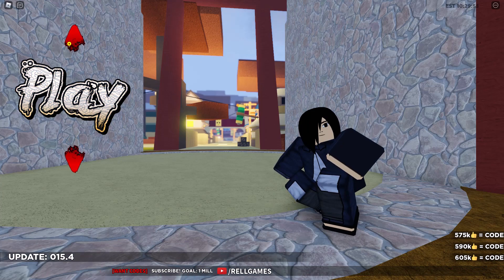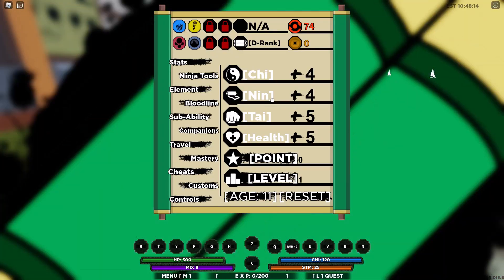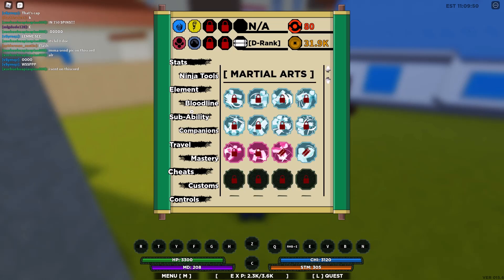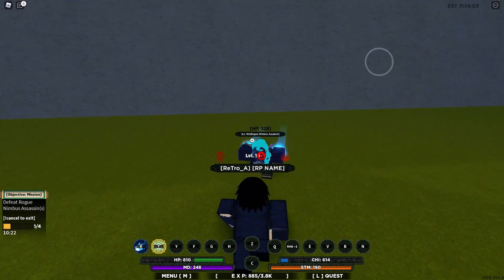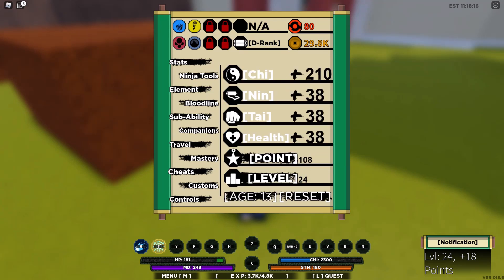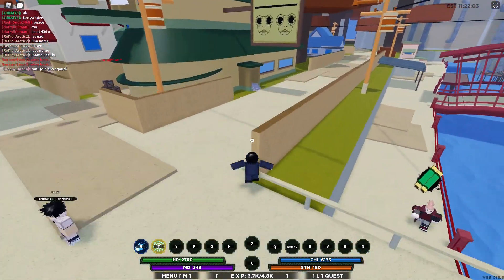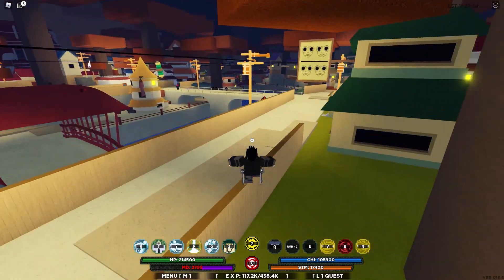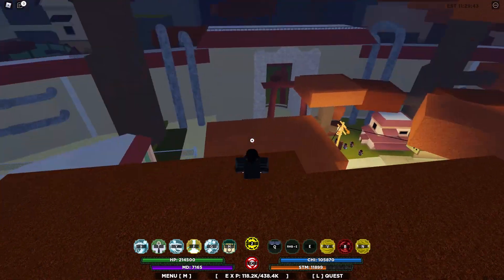How To Play Shindo Life | Roblox | Shinobi Life 2 | Keybinds (check description)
a lot of new players are overwhelmed by this game and stop playing after the first few minutes (this happened to me) so i created a video that will hopefully help you in playing this game. wow dat was long lol

0:00 Elements - Bloodlines
2:16 Keybinds
3:41 Menu & Quest
4:10 Step 1: Logs
5:23 Step 2: Stats
7:29 Step 3: Green Scroll Quests
12:31 Ramen
13:12 Commands - Playing With Friends
15:35 Modes - Bloodlines
19:10 Sub-Ability
20:18 Boss Quests
21:50 Outro

Keybinds (PC):
W,A,S,D + SHIFT = Run
W,A,S,D + X = Dash
R,T,Y,F,G,H = Element & Sub-Ability Moves
V,B,N = Bloodline Moves
RMB Q,E = Weapon Moves
W + W = Rush
Q = Heavy
Space + W = Tree Jump (have to be on a tree)
RMB = Right Mouse Button
LMB = Left Mouse Button
Hold C = Chakra Charge
Hold Z = Mode Up
RMB + Z,C = Mode Special Moves (have to have mode equipped)